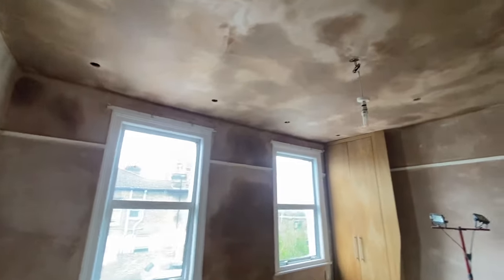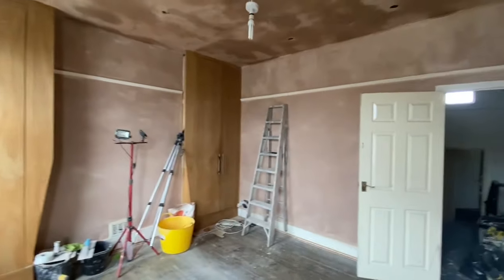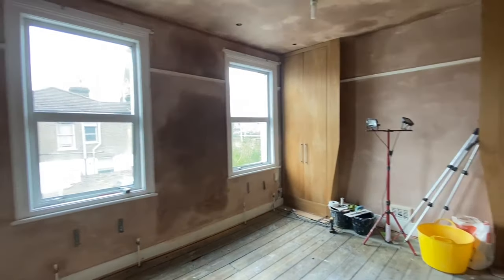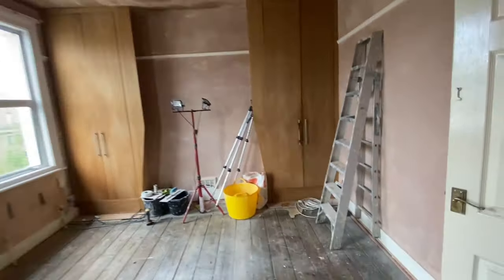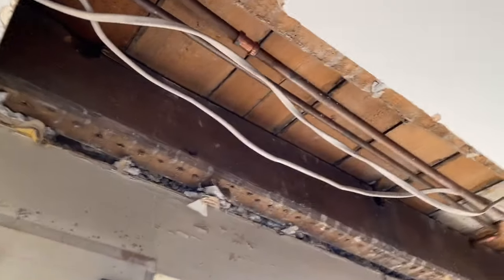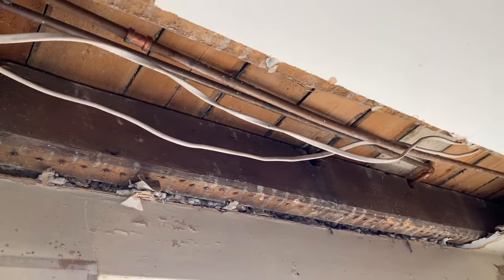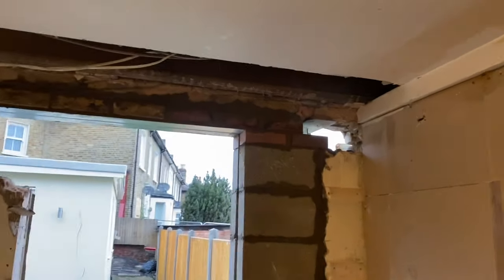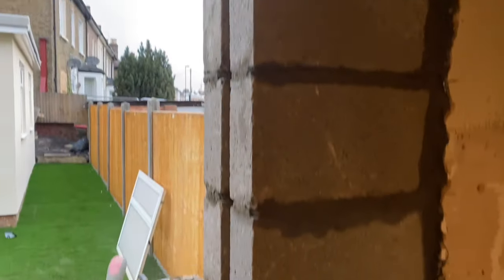Installing a steel door lintel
Today we removed the old window and installed a steel lintel for the new French doors.